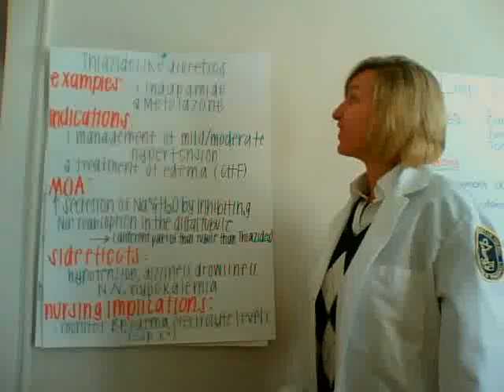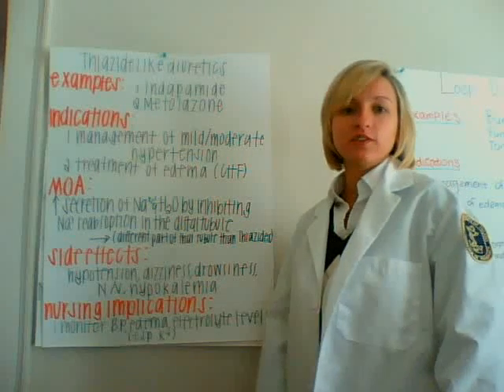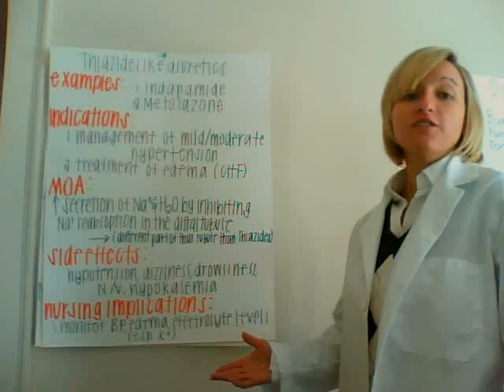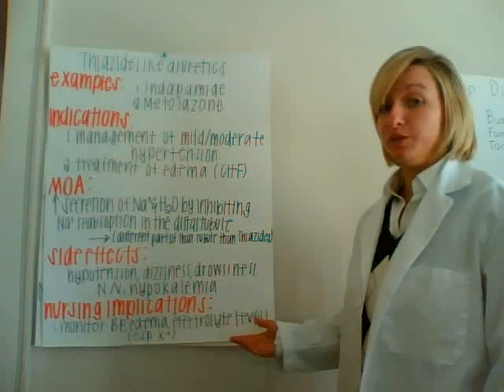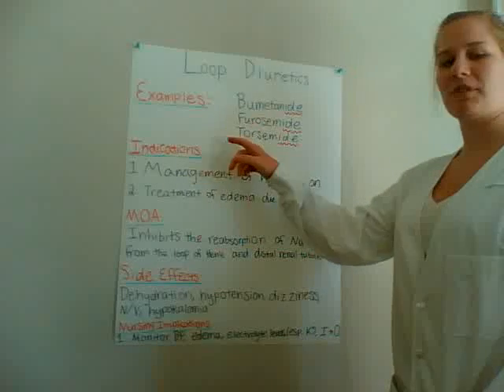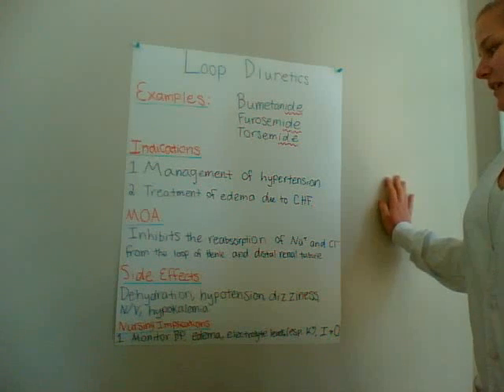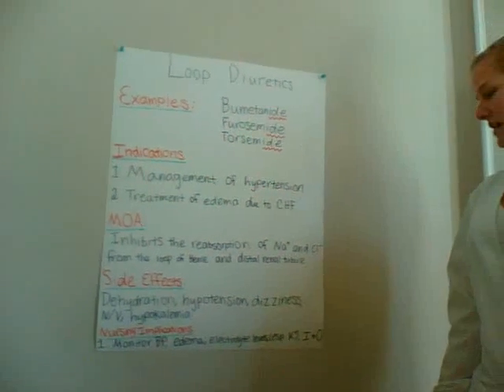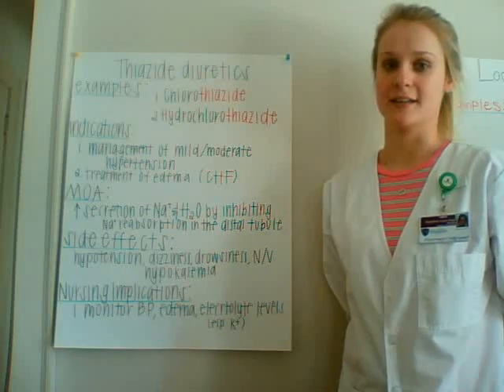Diuretics - University of Toledo NCLEX Prep Class 2010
This is a video reviewing diuretics done by BSN seniors at the University of Toledo College of Nursing for our NCLEX prep course